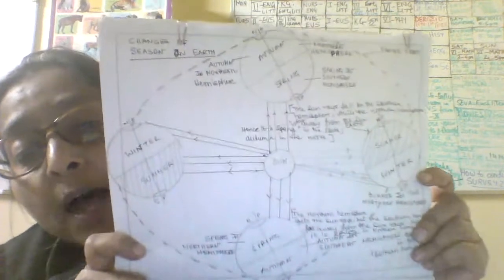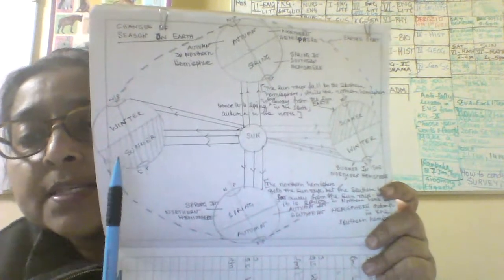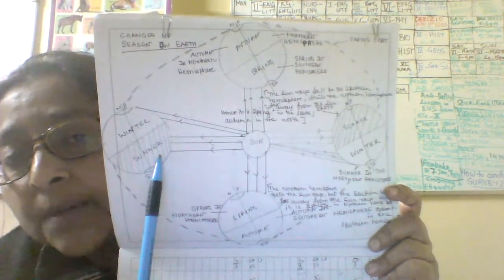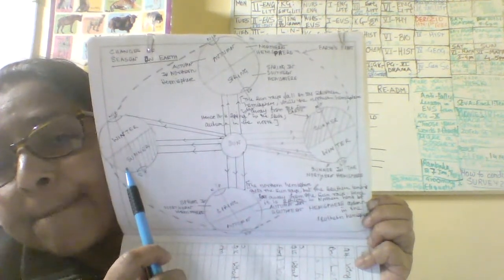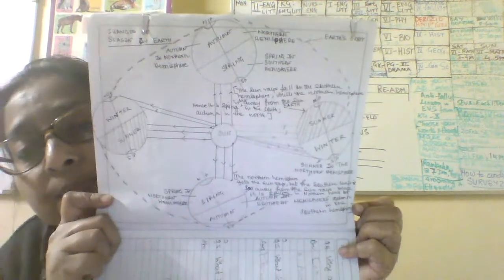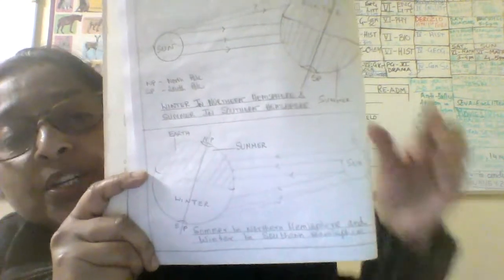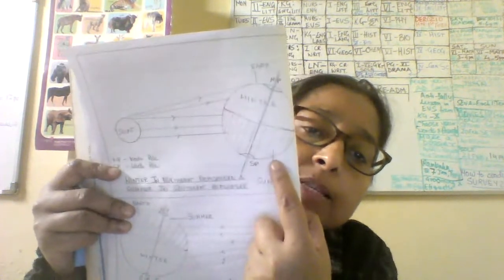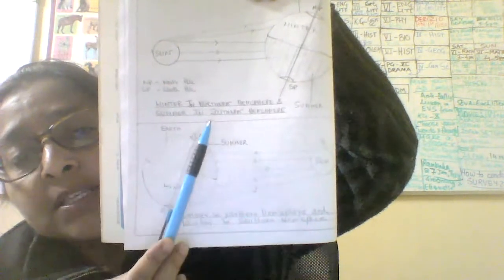Geography & EVS: How are seasons caused?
Explaining how seasons are caused to grade III.